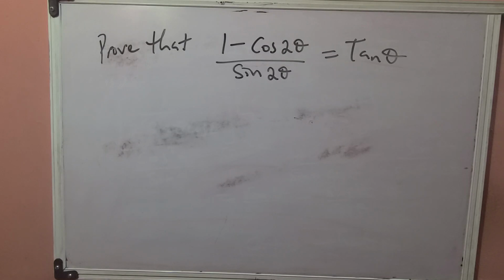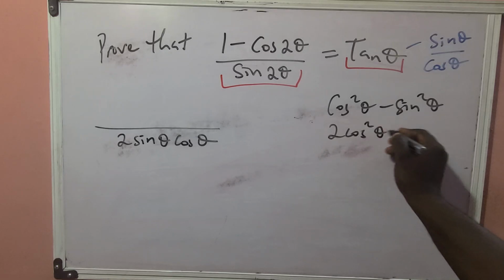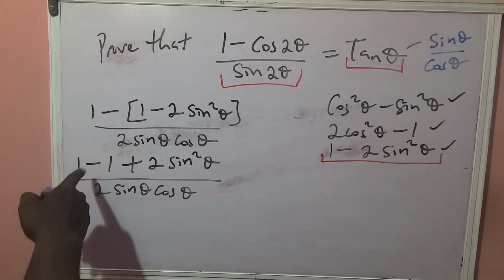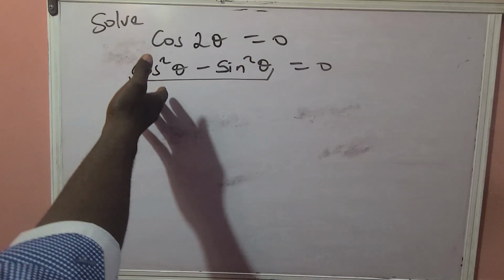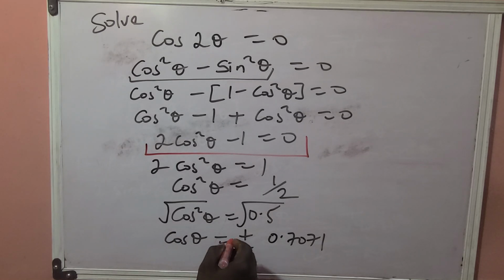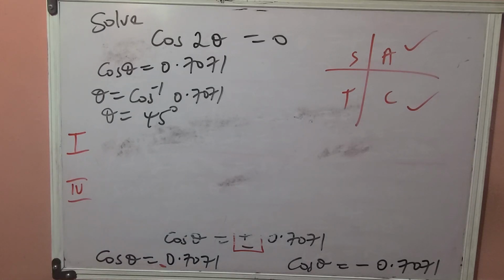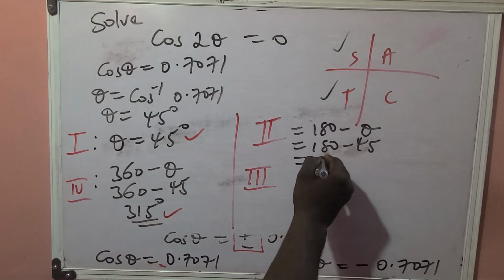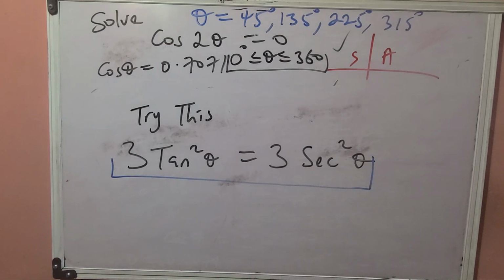How To Solve Trigonometric Equations With Double Angles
Double angle formulas in trigonometry express the trigonometric functions of an angle 2θ in terms of the functions of the single angle θ. They are derived from the angle addition formulas.

The application of Double Angles in trigonometric equation is discussed in this video